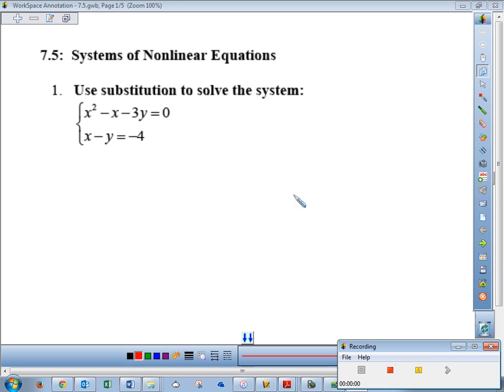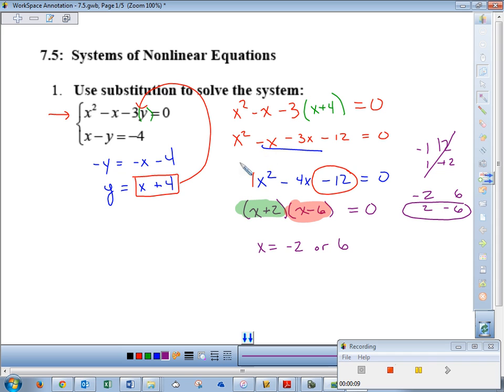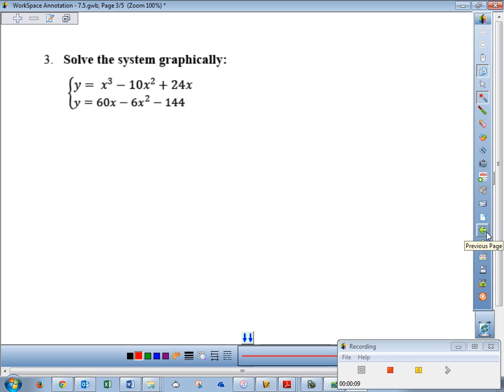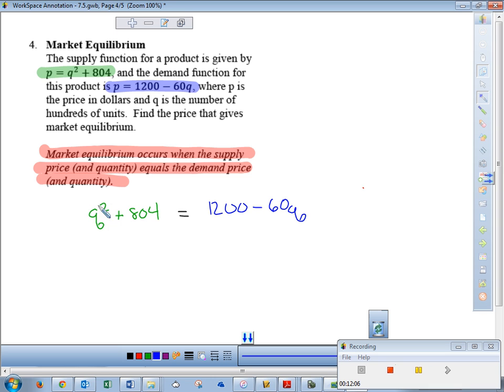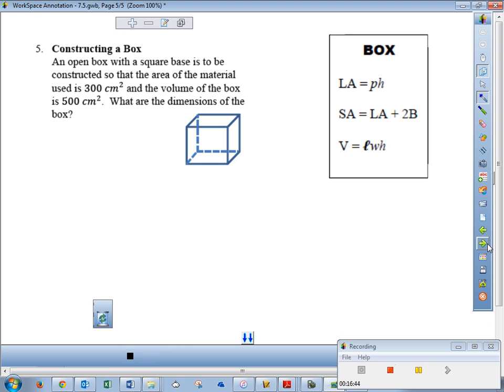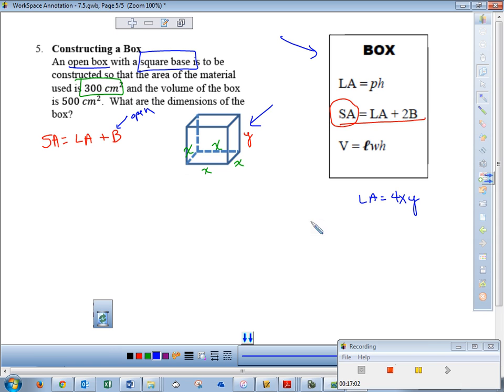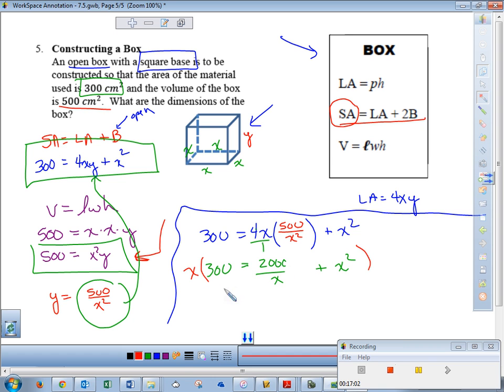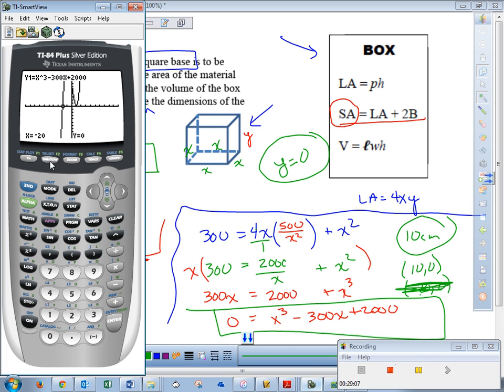U1 Day 7: Video 7-5